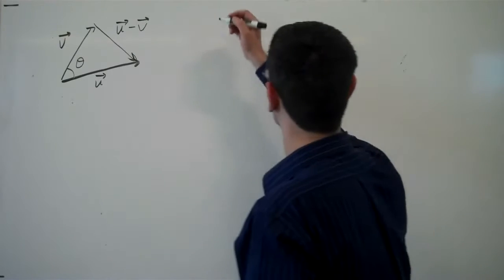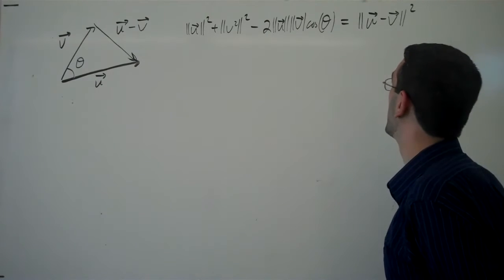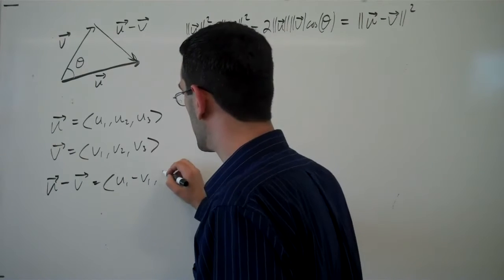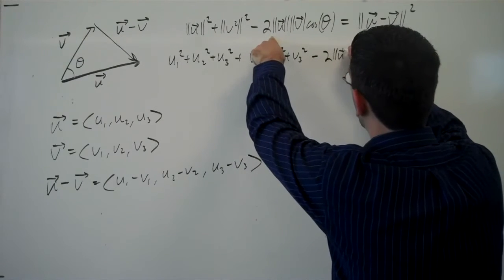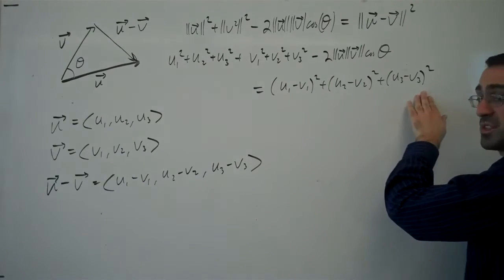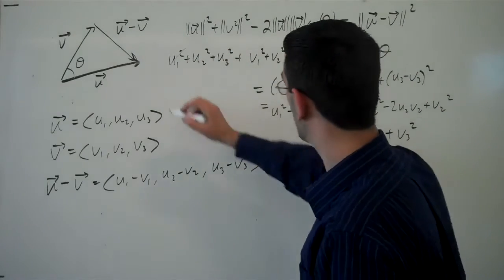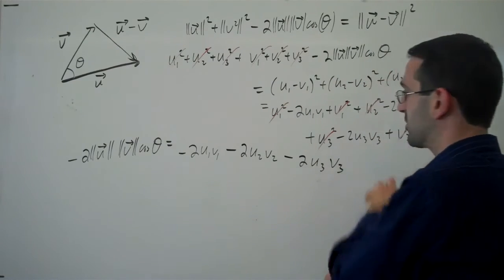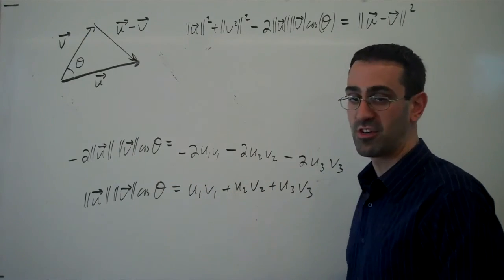417 Relation of component and geometric forms of dot product